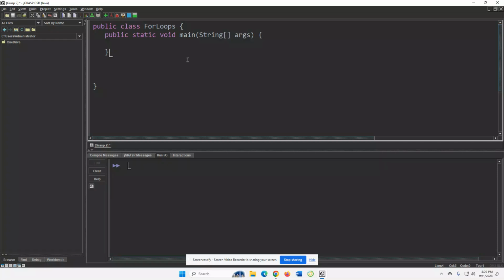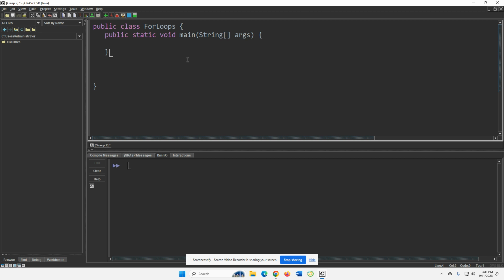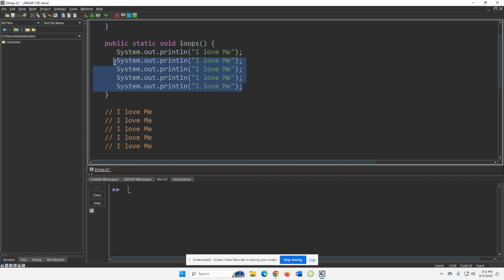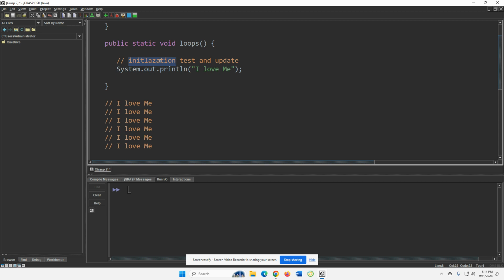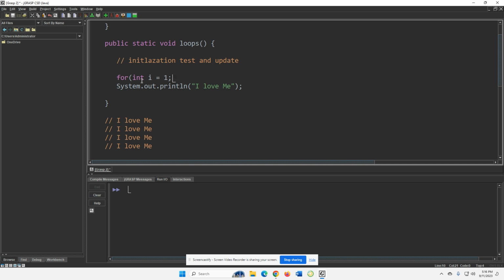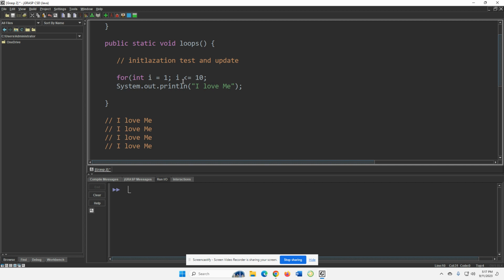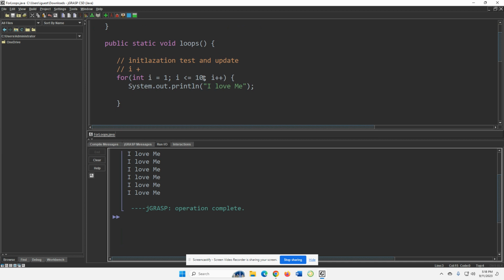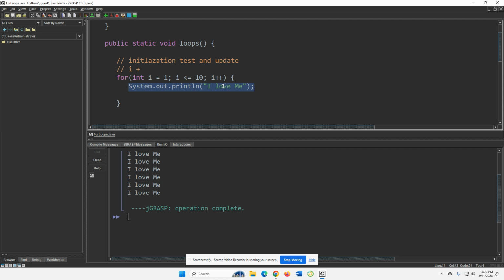Introduction to For loops